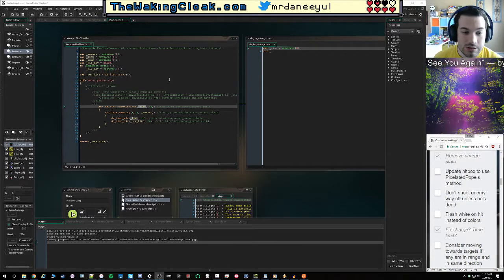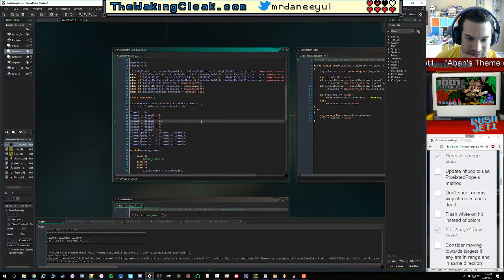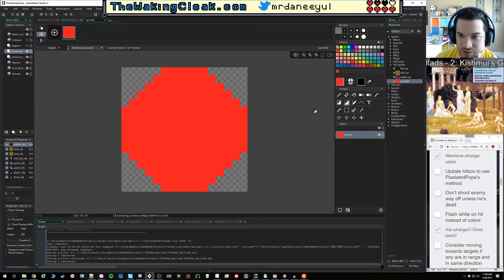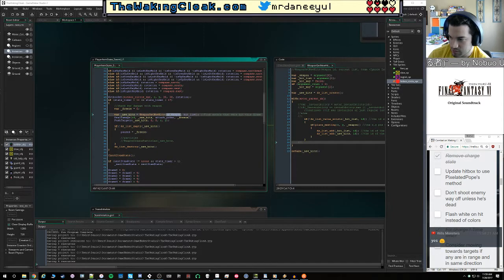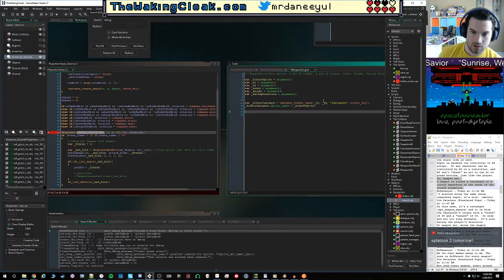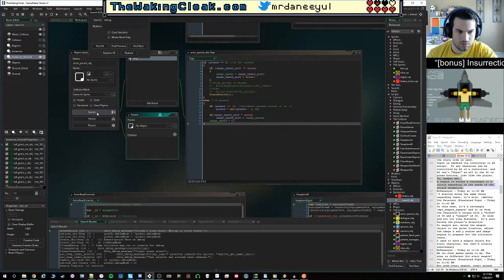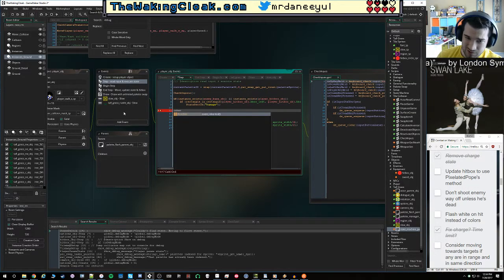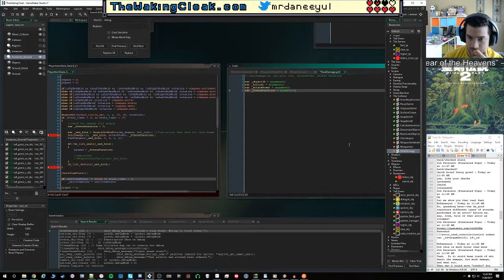The Waking Cloak